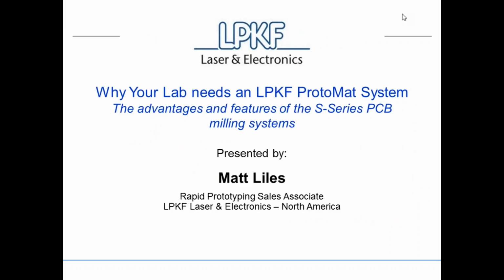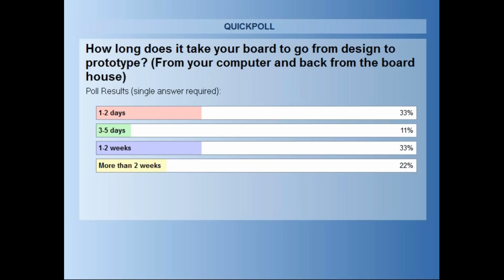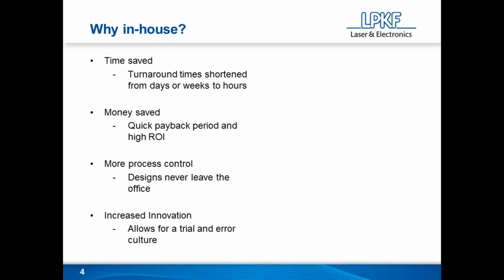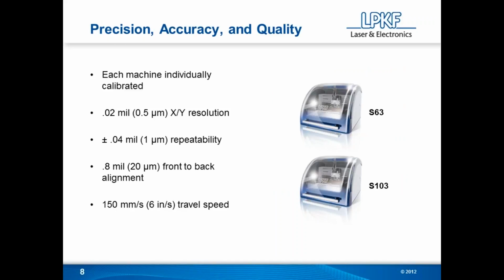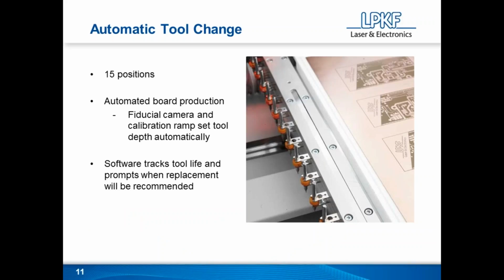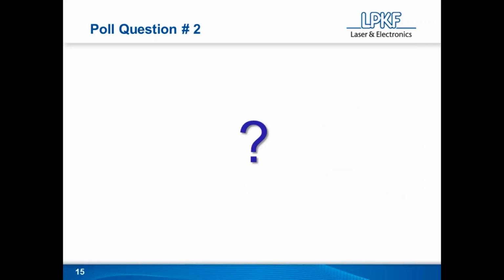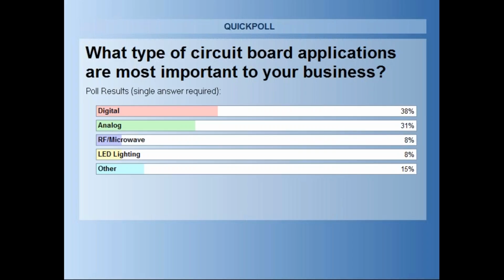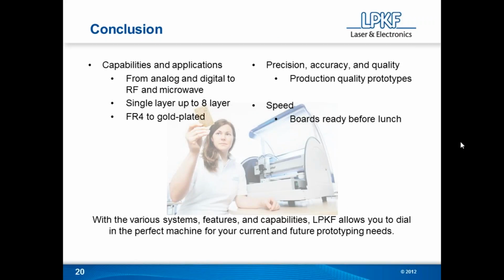Webinar-Why Your Lab needs an LPKF ProtoMat System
A quick 20-min webinar on why you should have your very own ProtoMat S-Series PCB Prototyping milling system right in your lab.
From advantages such as money and time saving, to security and control, Matt Liles, LPKF's Rapid Prototyping Expert, breaks down each feature that LPKF's milling and drilling systems have to offer.